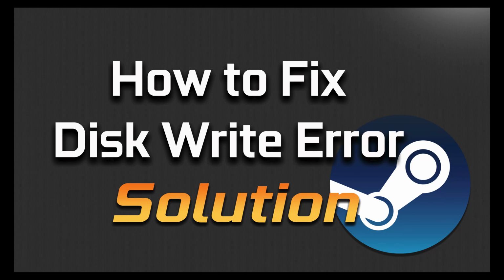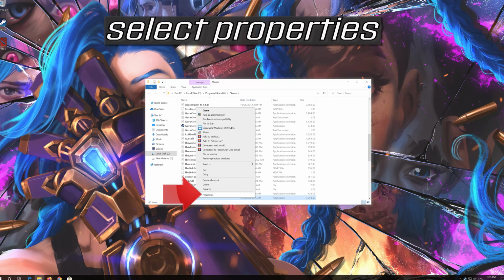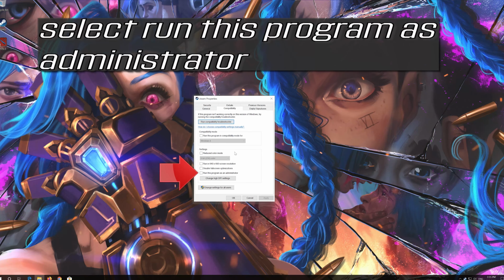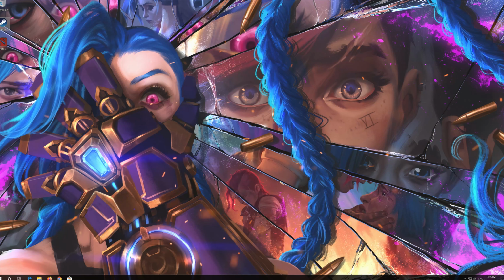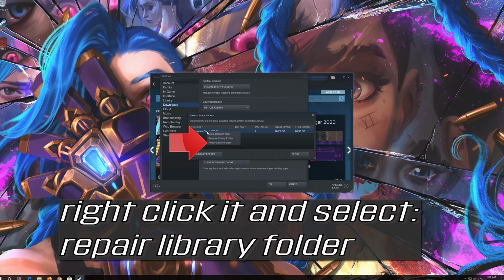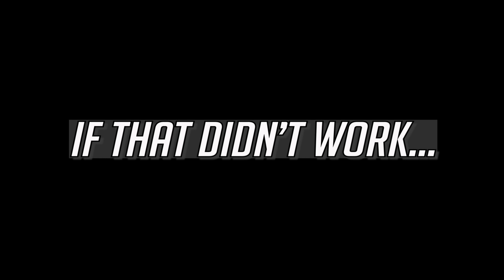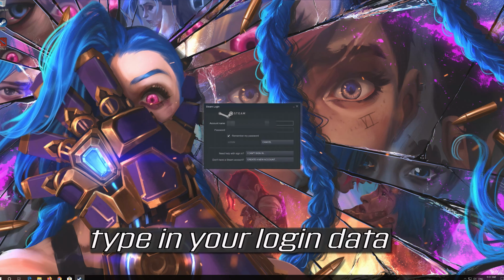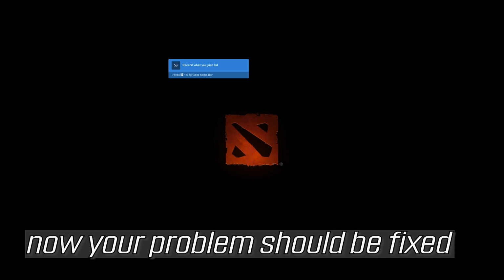Steam Disk Write Error on DOTA 2 on Windows 10 FIX - [2025]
Steam Disk Write Error on DOTA 2 on Windows 10 FIX.

The Steam disk write error can occur when you're downloading or updating a game you bought on the Steam platform. These messages typically appear when you attempt to install or download a new game or attempt to update a game that you previously installed. It can also appear when you attempt to launch a game that needs an update.

Steam Disk Write error occurs when the game being downloaded or installed cannot be written to the disk/drive.  Users encounter following type of error messages when they try to install or update a game in the Steam client:

An error has occurred while installing [game title].